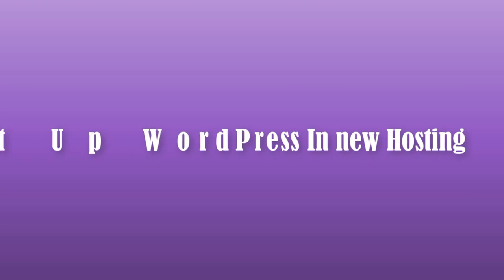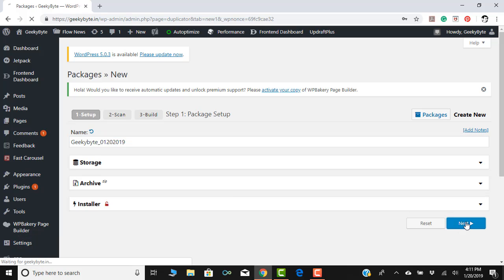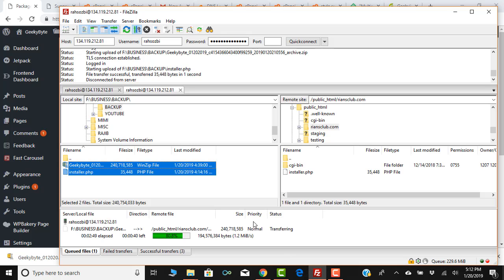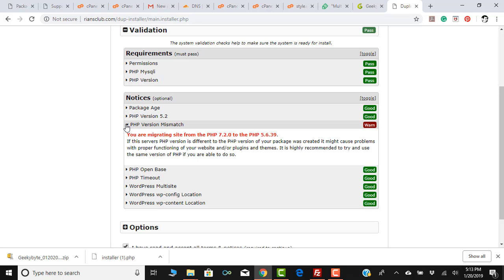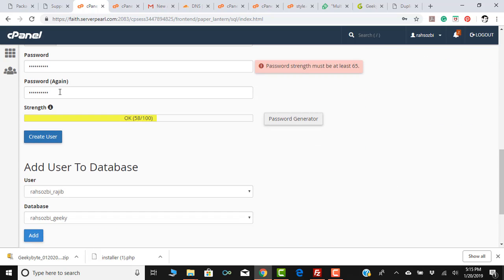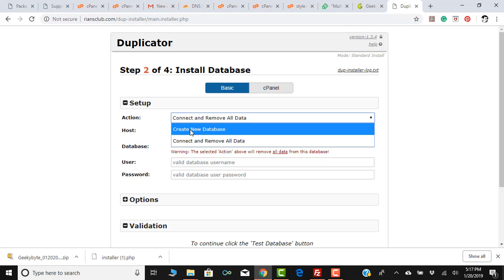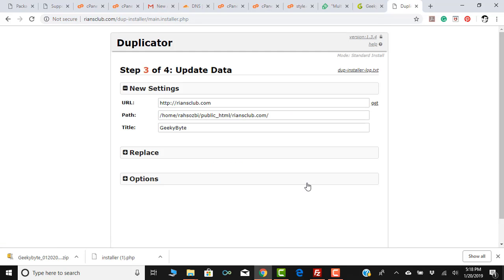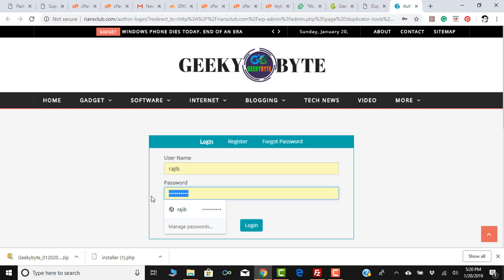How to Migrate Wordpress Using Duplicator Plugin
Friends,
This video shows how you can migrate a WordPress site from one host to another using duplicator plugin.